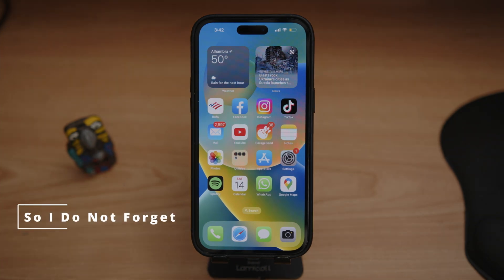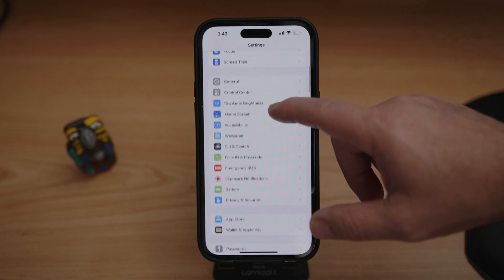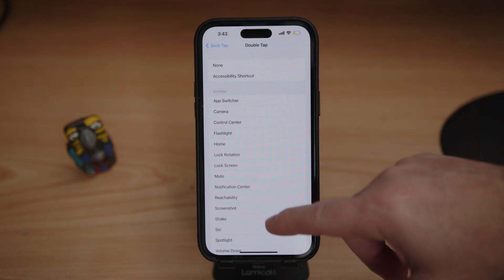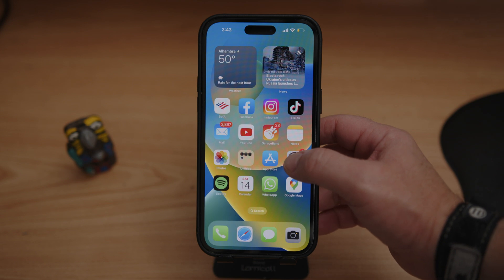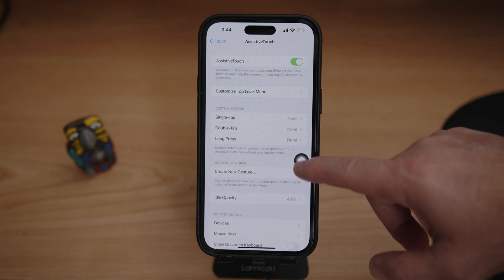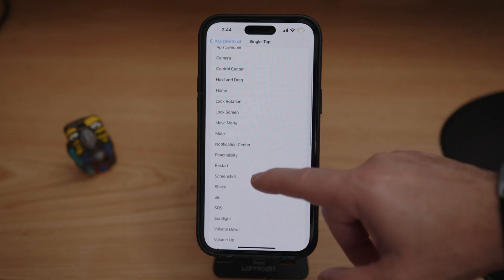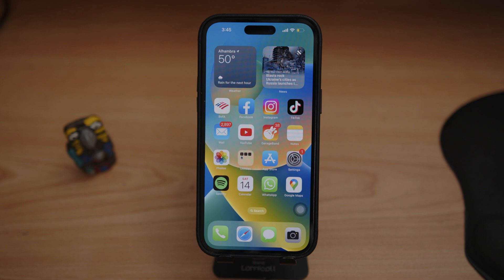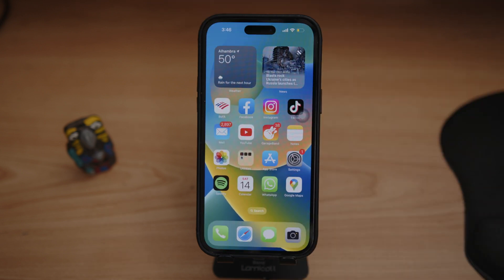How to take a Screenshot on iPhone 14 pro (4 WAYS to screenshot)